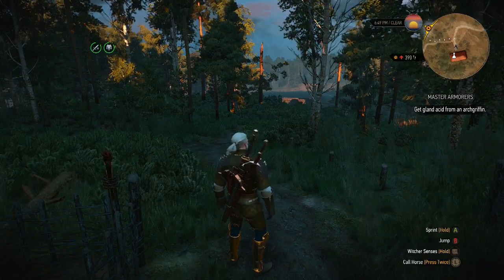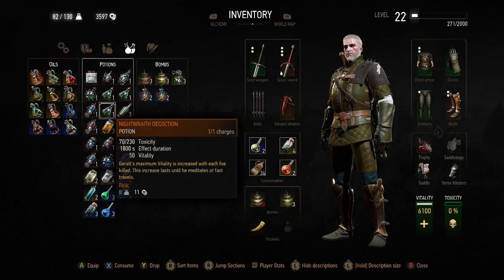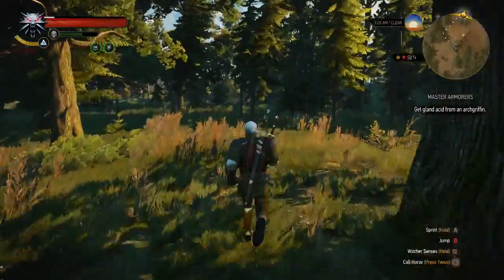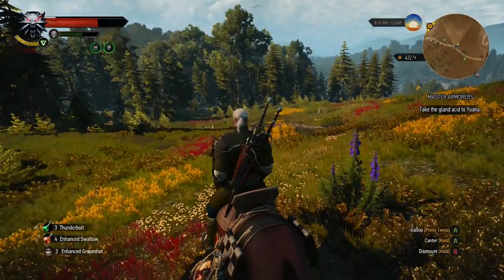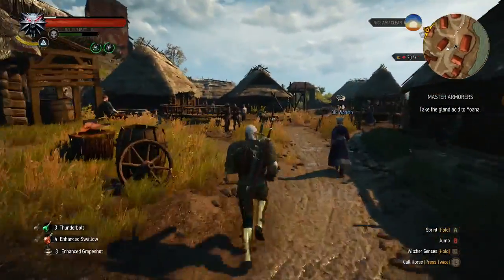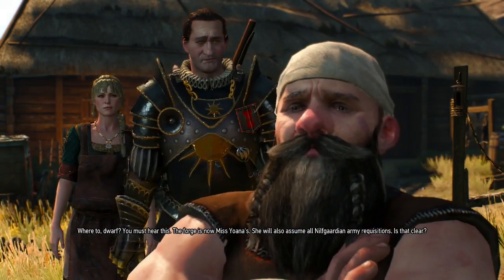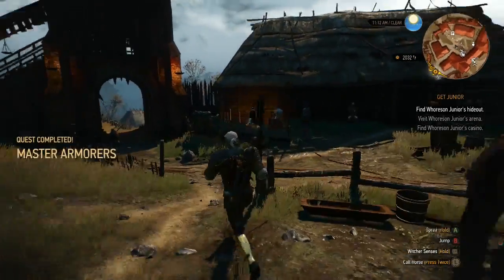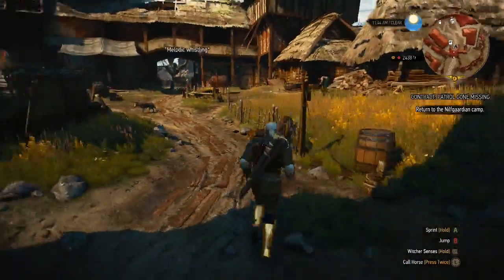Witcher 3 with Commentary [Part 114]: Archgriffon Battle!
AND FREE ARMOR WOOO